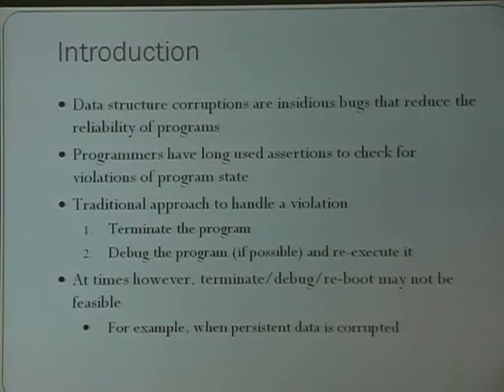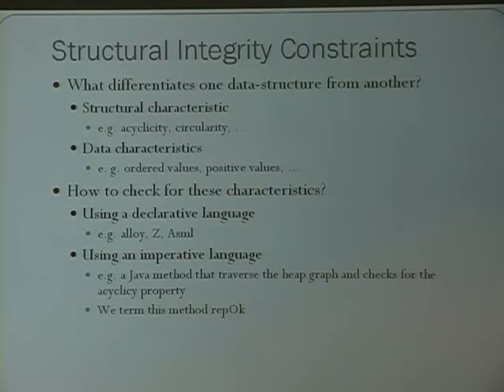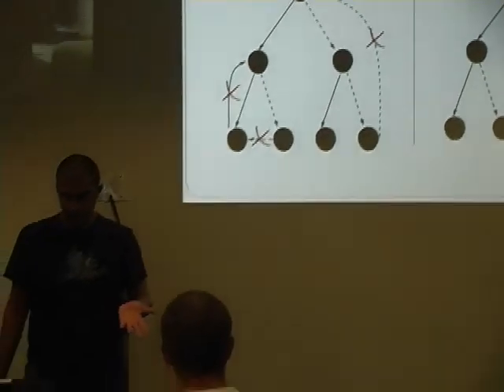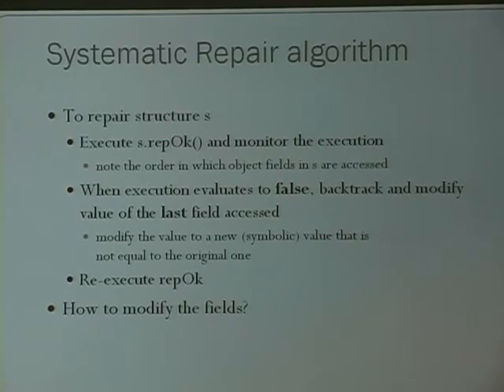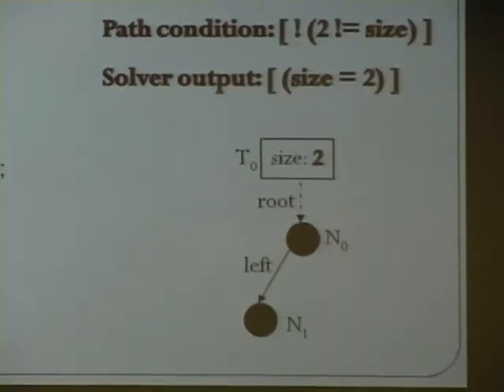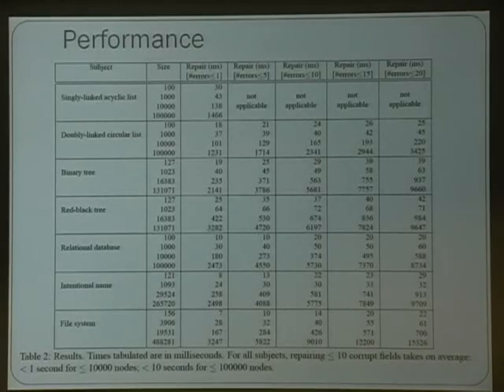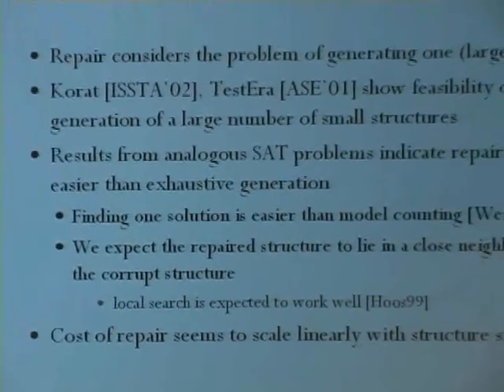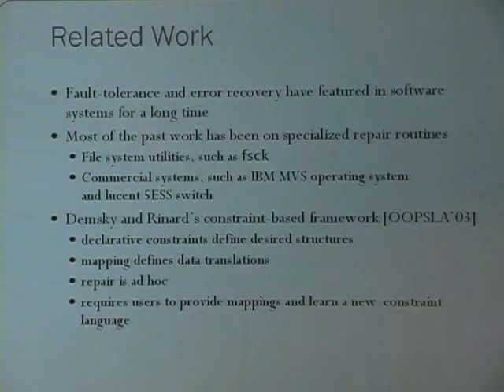Assertion-based Repair of Complex Data Structures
ABSTRACT

Data structure corruptions are insidious bugs that reduce the reliability of software systems. Programmers have long used assertions to characterize data structure properties. An assertion violation signals a corruption in the program state. At such a state, it is standard to terminate the program, debug it if possible, and re-execute it.

This talk will discuss a new view: instead of terminating the program, use the violated assertion as a basis of repairing the state of the program and let it continue.

The talk will present a novel algorithm to repair structurally complex data. Given a structure that violates an assertion that represents its integrity constraints, our algorithm performs a systematic search based on symbolic execution to repair the structure, i.e., mutate it such that the resulting structure satisfies the constraints and is similar to the original one.

Experiments using libraries and applications, such as a naming architecture, a database engine, and a software cache show that the algorithm efficiently repairs complex structures,even those with thousands of objects, while enabling systems to recover from potentially crippling errors.

Google engEDU
Speaker: Bassem Elkarablieh